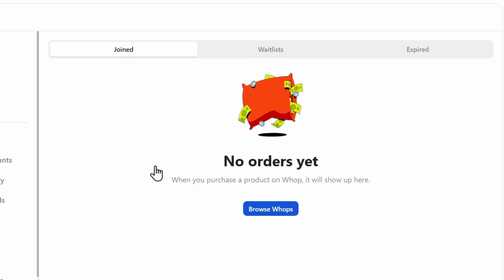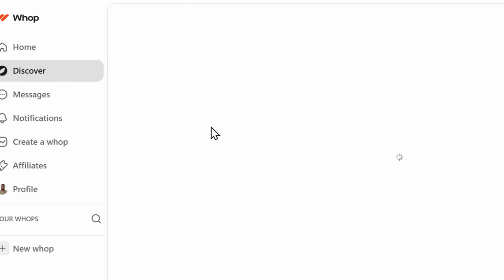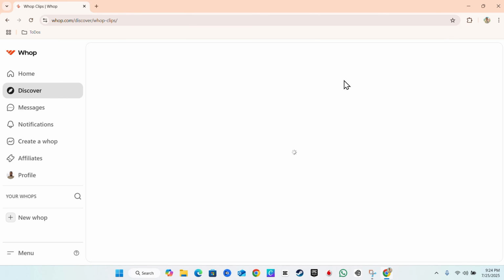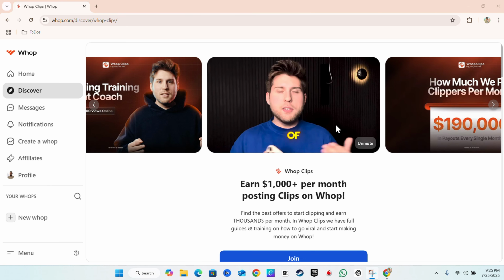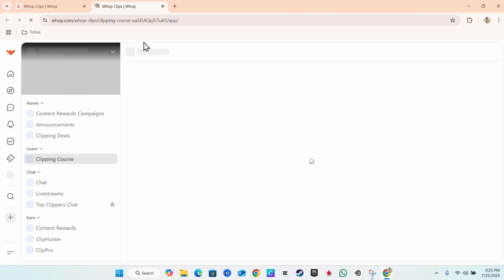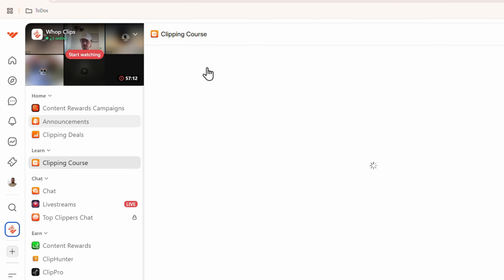How to Check Your Memberships on Whop (Step-by-Step Account Tutorial)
In this step-by-step tutorial, you’ll learn how to check your active memberships on Whop — so you can stay updated on what you’re subscribed to, manage your access, and avoid unexpected renewals.

Whop makes it easy to view and manage all your digital memberships in one place.

👥 What You’ll Learn in This Video:

How to access your active memberships in the Whop dashboard

How to view start dates, renewal cycles, and membership types

How to manage or cancel your current subscriptions

Tips for organizing digital memberships to avoid overspending

✅ Works on both desktop and mobile versions of the Whop platform.

📺 Related Tutorials:

How to Check Your Billing History on Whop

How to Cancel a Whop Subscription

How to Change Payment Method on Whop